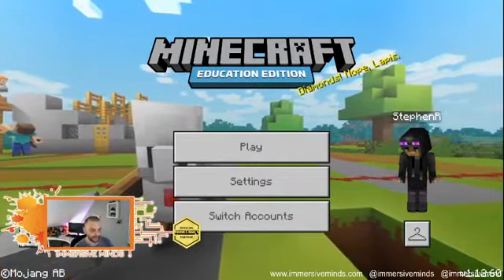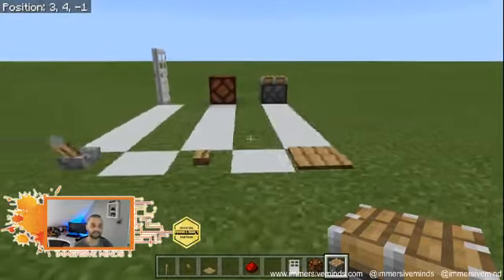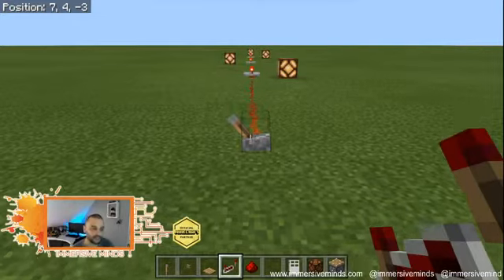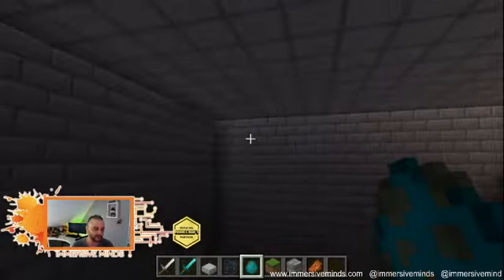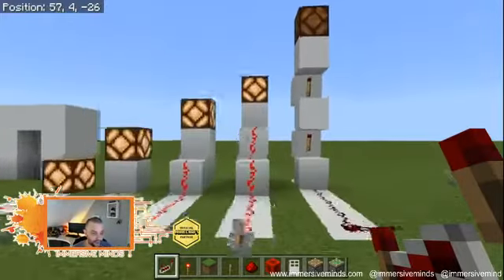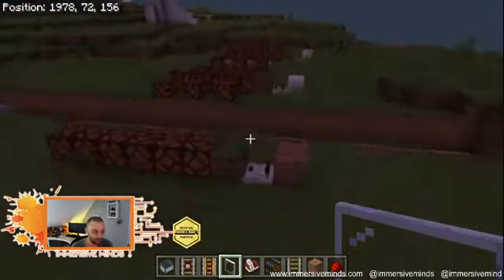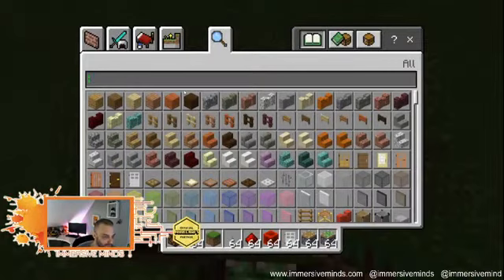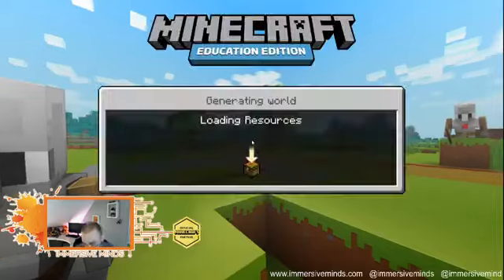Minecraft Education Edition (MEE) Tutorial #6